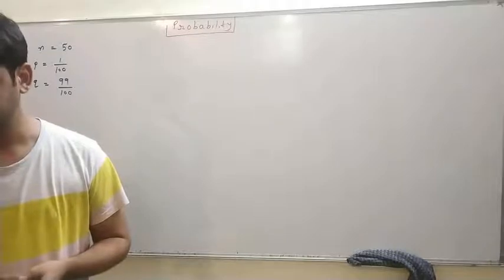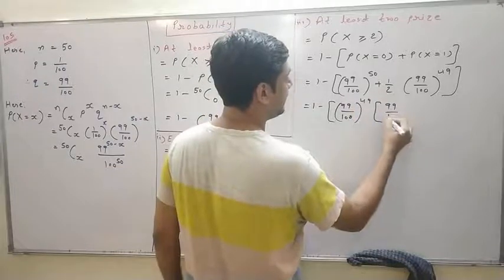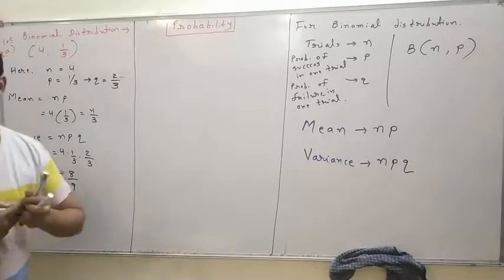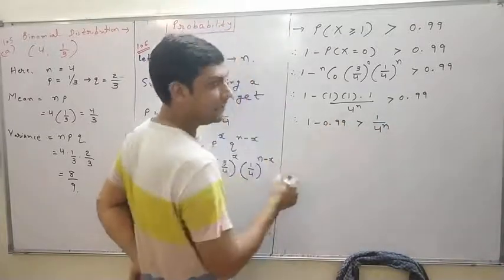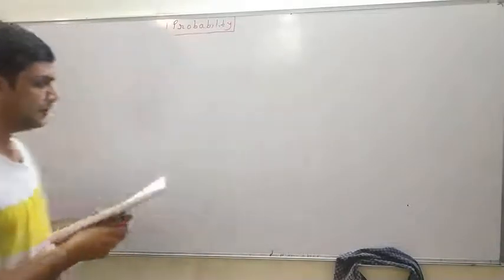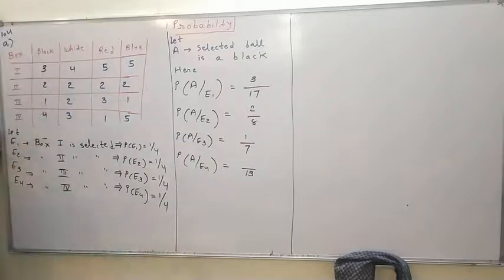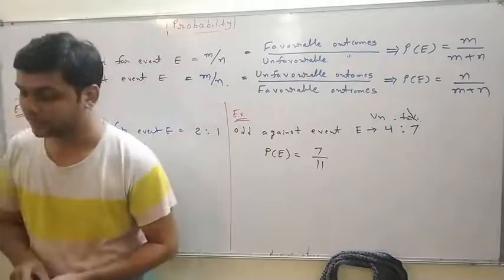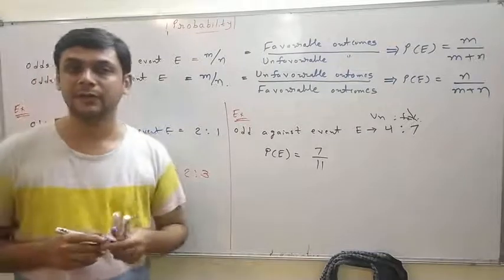Probability lec 16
Impactt Academy
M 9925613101